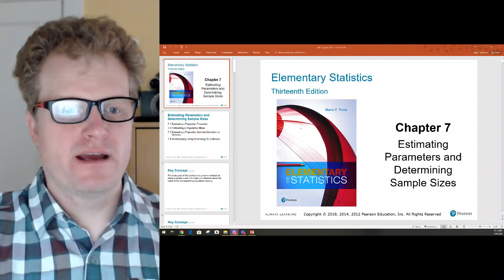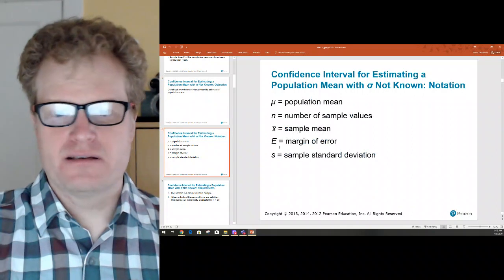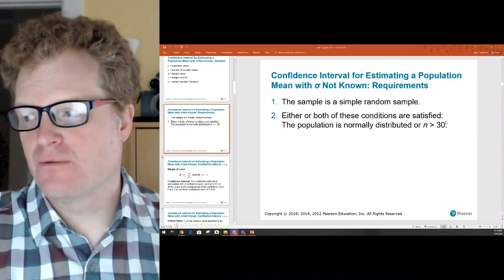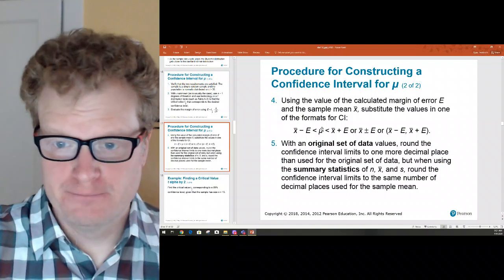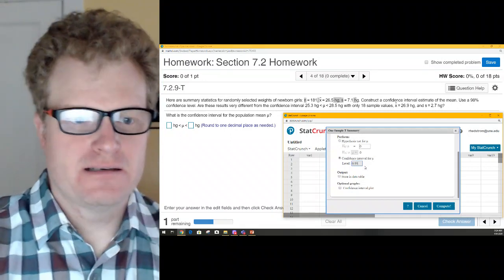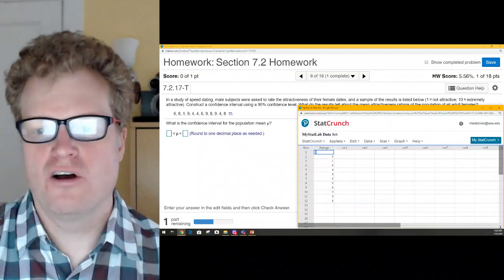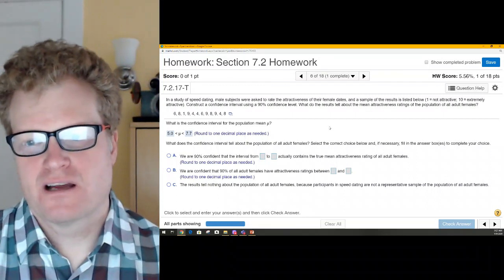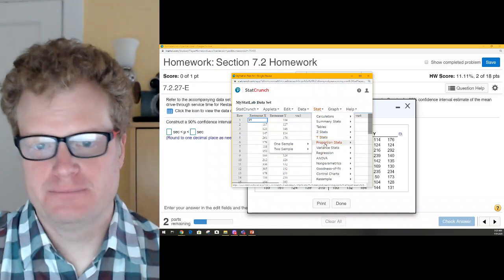7 2 1 Cofidence intervals on a mean